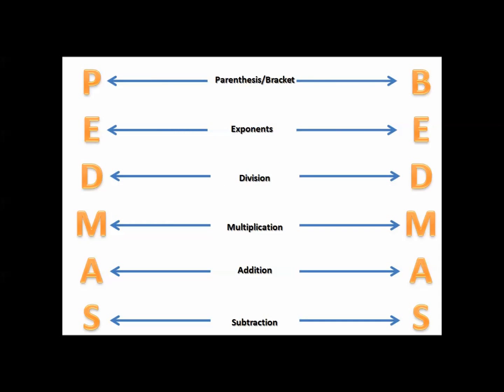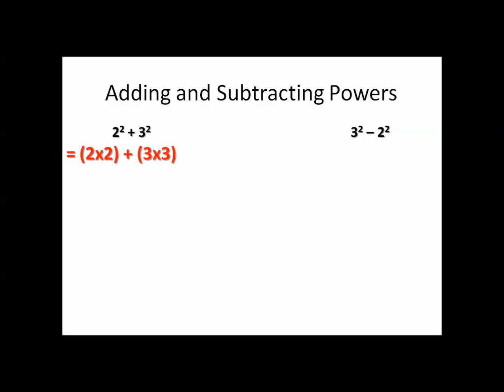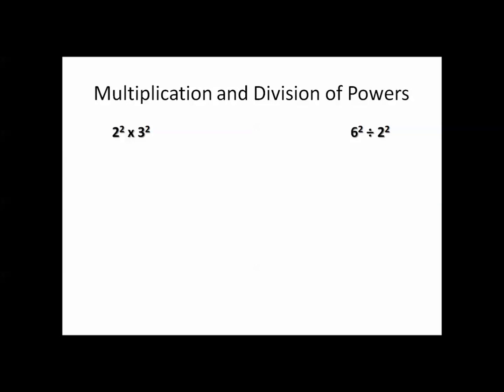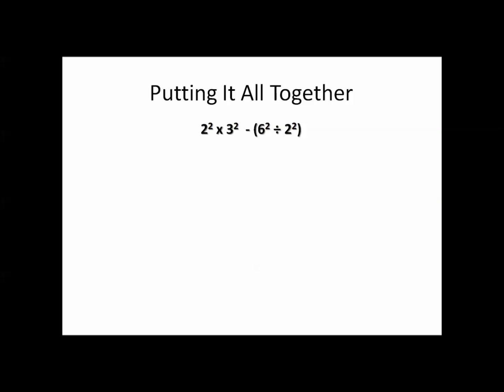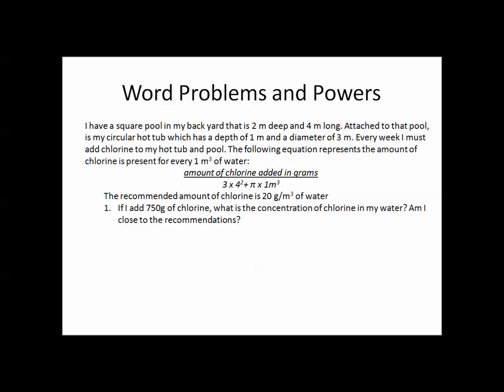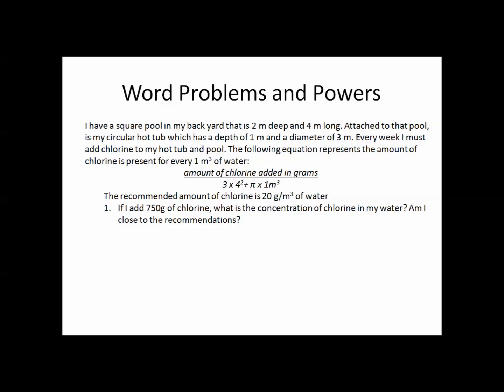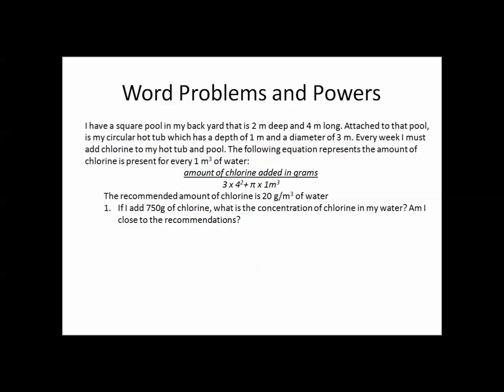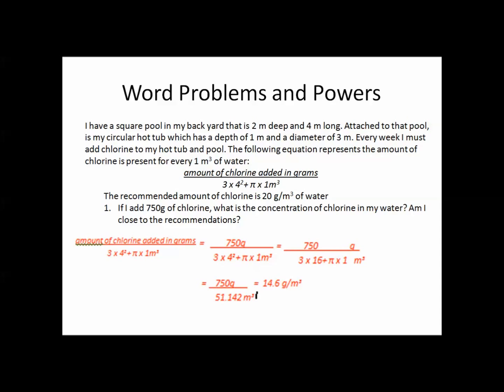Math 9 - Section 2.3 - Examples